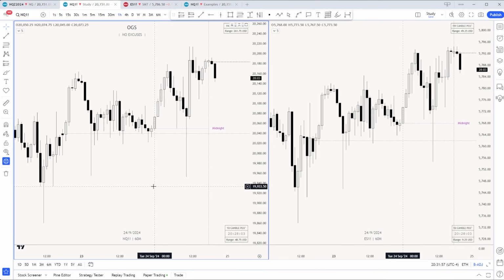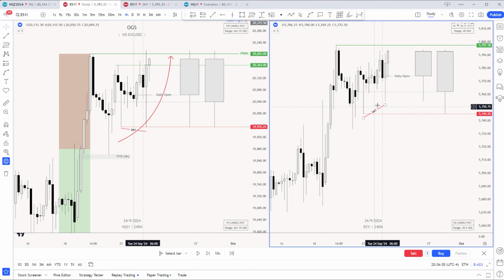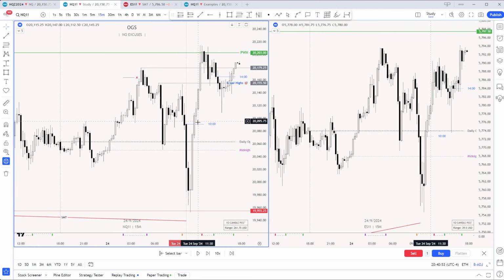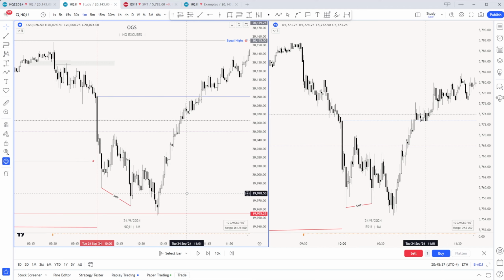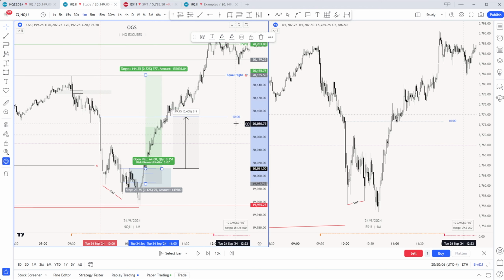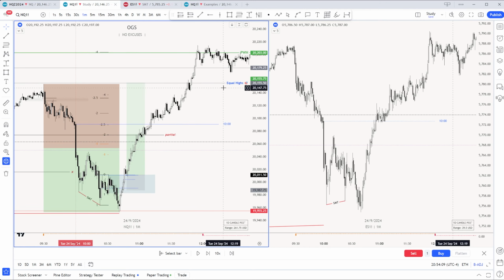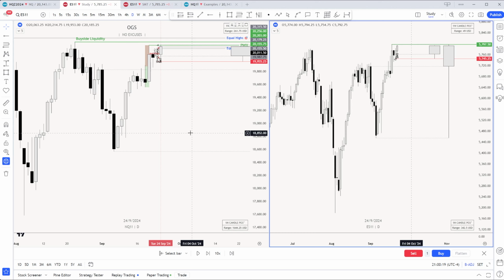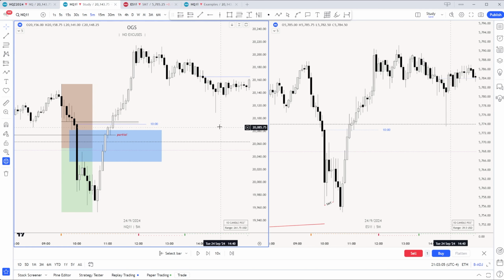Futures Price Action Review, September 24th 2024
Live weekly outlooks and daily price action reviews are just the top of the iceberg for the value provided for free in the Rise Trading discord. Join in while you still can!